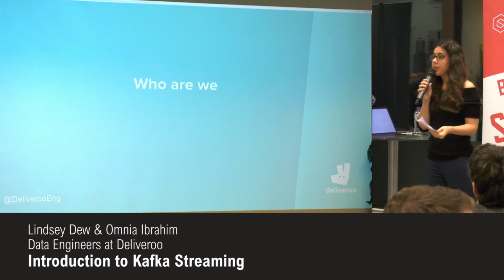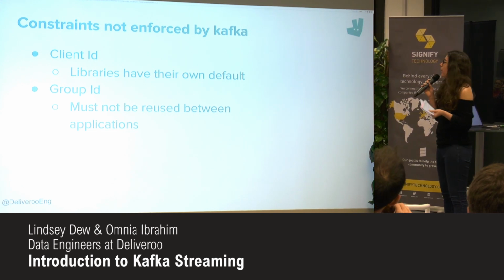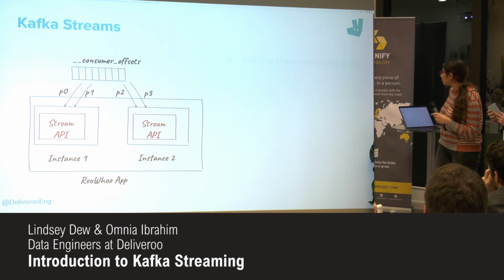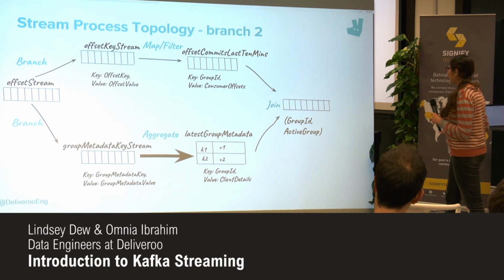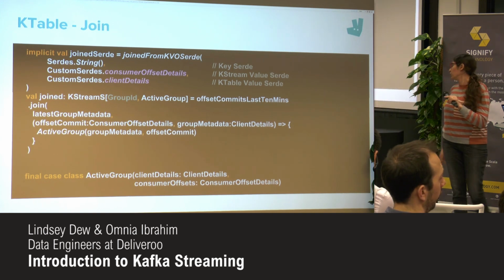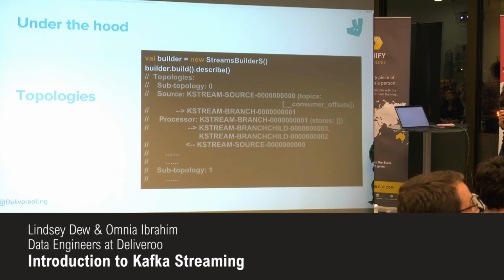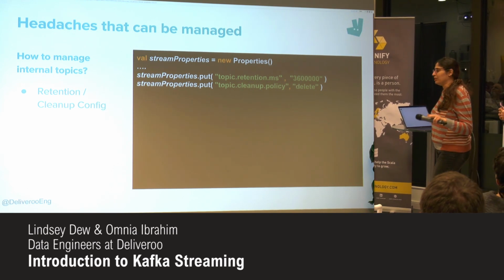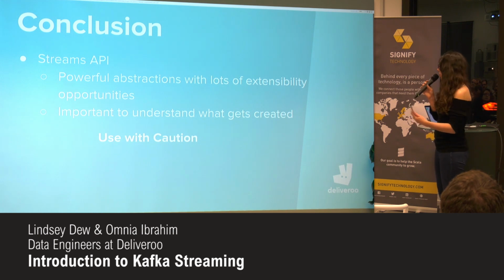Lindsey Dew & Omnia Ibrahim - Introduction to Kafka Streaming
Introduction to Kafka Streaming

The last few years we've witnessed the rise of data-driven projects, with Apache Kafka leading the charge for streaming big volumes of data. In this session Omnia and Lindsey will introduce you to Kafka Streams. They will be sharing with you Scala code examples, demonstrations of use-cases they have at Deliveroo, the problems they faced, how they solved them, and the lessons they've learned.